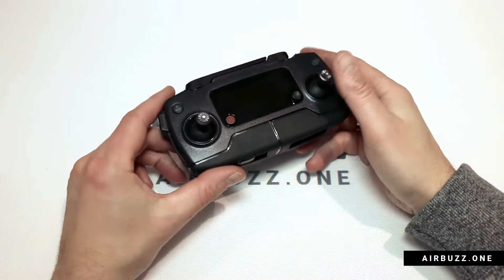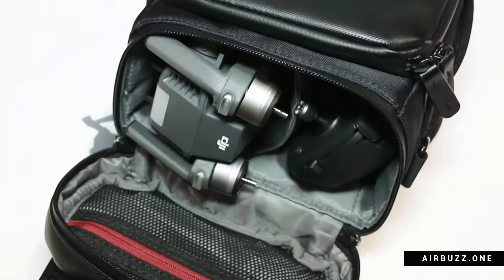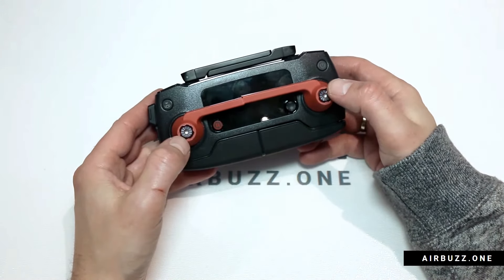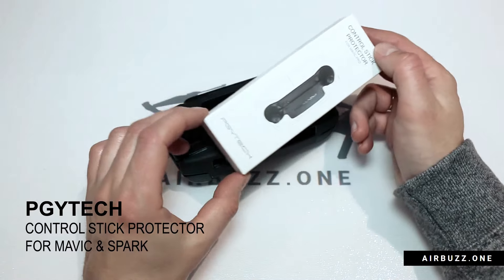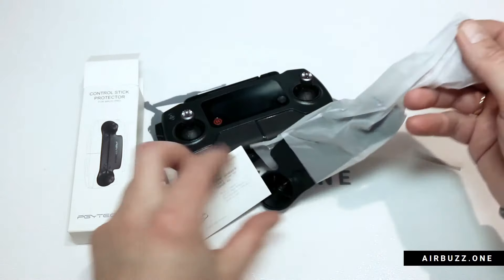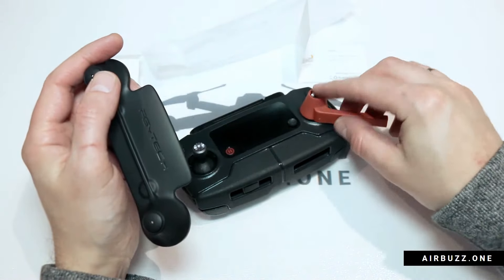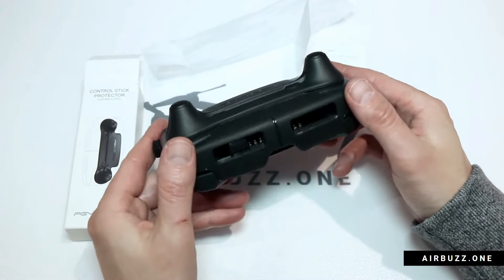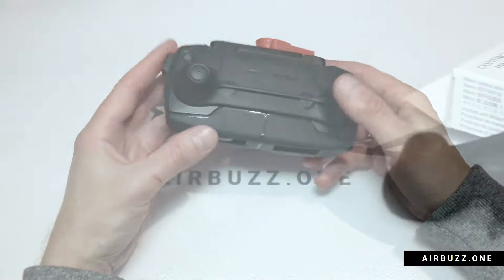Unboxing of joystick protector for the DJI Mavic Pro remote controller!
Hi! This is an unboxing video of a very useful joystick protector for the DJI Mavic Pro drone. It works for DJI Spark as well. I will also show you which thumbstick protector you should AVOID since it is a crappy product.

It is important to protect the remote controller joysticks for the drone when using tight bags or pockets. Pushing the sticks in maximum angels during storage is not good for the product.

This is my first unboxing video ever so it is not perfect. I will take constructive criticisms in the commenting sections. Thanks. :)

Read more about recommended joystick protectors on AirBuzz.one and this article "4 Recommended DJI Drone Joystick Protectors and 1 to Avoid!"